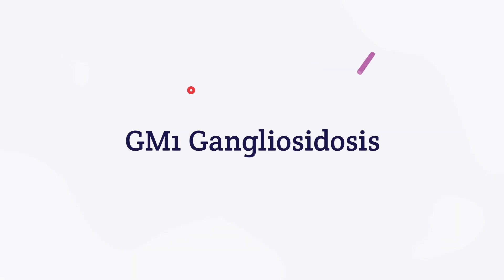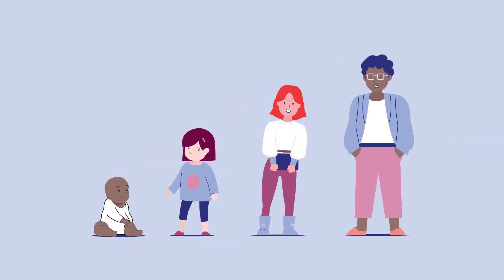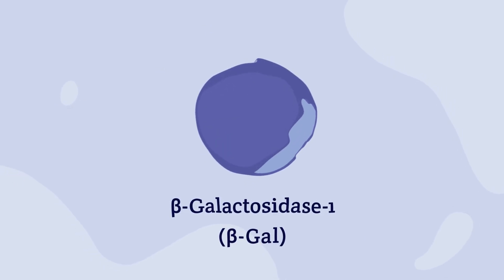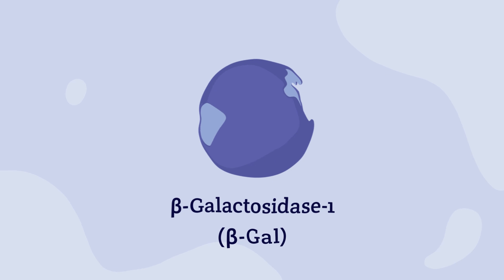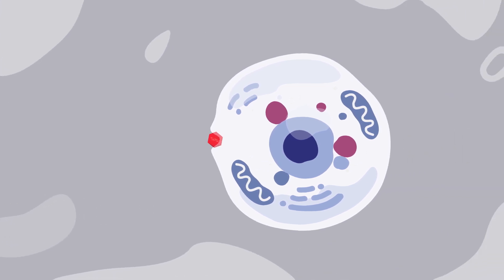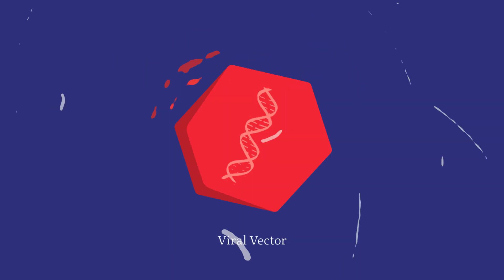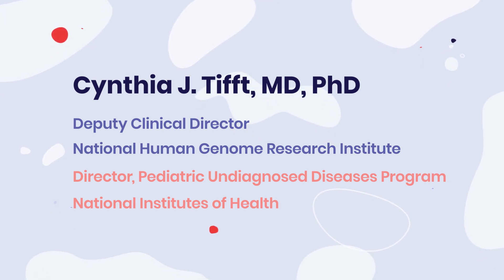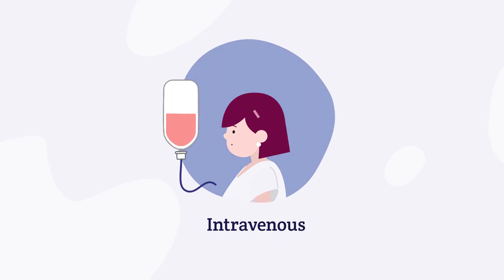Gene Therapy for GM1 Gangliosidosis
GM1 gangliosidosis (GM1) is a rare genetic disorder that progressively damages cells primarily in the brain and spinal cord, and other tissues as well. Learn how gene therapy may target the cause of disease to slow or stop its progression, along with helpful information on clinical trials and staying informed.